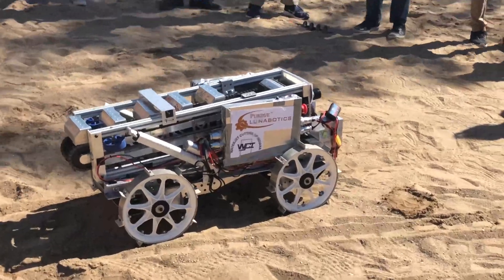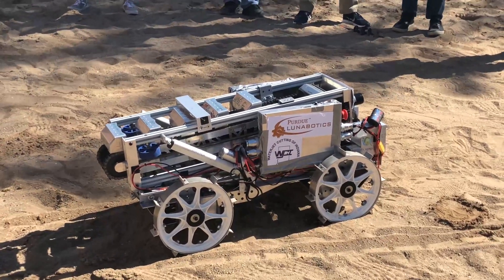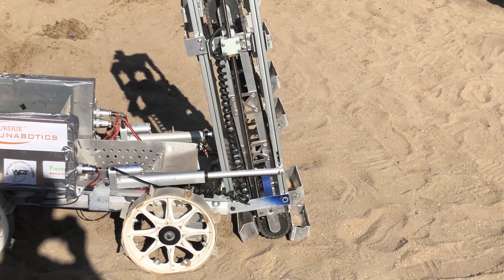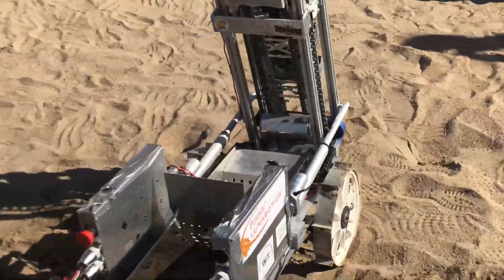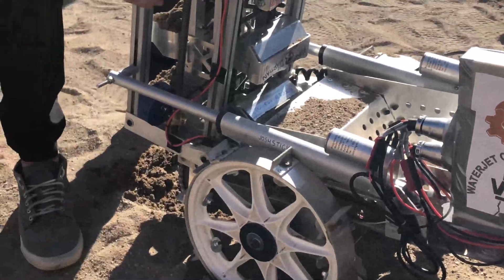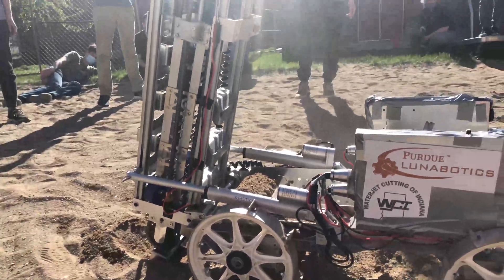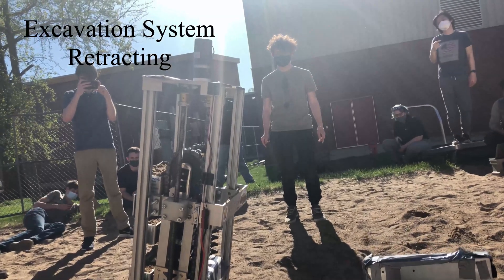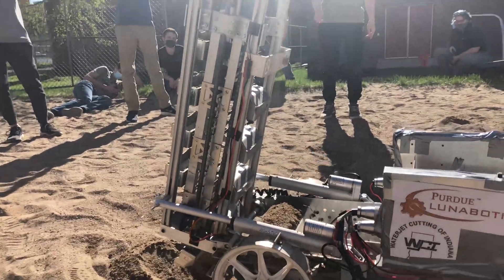Lunabotics 2021 System Demonstration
Thanks to all our excellent members that helped make this happen!

Faculty Advisor
Dr. Eric Nauman

Leadership
President: Pranav Patel     Vice President: Carmela Mohan     Treasurer: Miranda Daane     Chief Engineer: Camden Boston
Drivetrain: Mitchell Howe     Excavation and Deposition: William Norton     Operations: Sarah Davis, Michael Perino
Software: David Xu     Power and Hardware: Antonio Butera, Joseph Kline, Eric Rodenkirch

General Members
Business: Colette Aguilar, Brendan Nguyen
Drivetrain: John Carter, Selina Chen, Zenen Enriquez, Matthew Glimcher, Jessica Howell, Brian Huang, Jared Nathan, Kaelyn Rittle, Ashank Sethia, Joseph Ukeiley, Zenen Enriquez
Excavation and Deposition: Kyle DeLay, Elona Erivona, Joseph Galkowski, Thomas Gaume, Jacob Hall, India Hutson, Seth Honnigford, Matthew Law, Andrew Lihn, Ellouise Moehring, Joshua O'Meara, Sree Panuganti, Nathan Stonitsch, Anna Szakats, Amanda Takoch, Agathiya Tharun, Lief Wezeman, Valerie York
Operations: Gavin Ellis, Max Lin, Aidan Prendergast, William Williams
Power and Hardware: Jensen Lee
Software: Emily Godley, Claire Huang, Mihir Laud, Shuihan Liu, Raghava Uppuluri